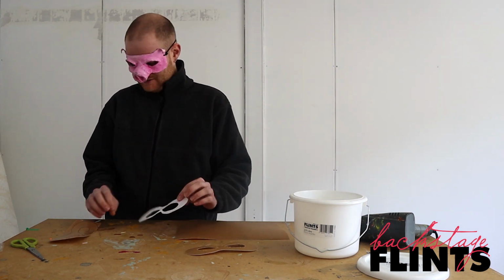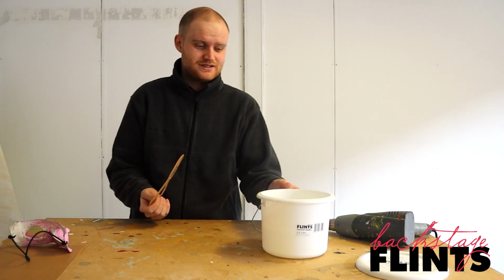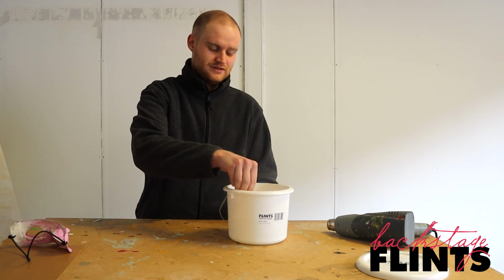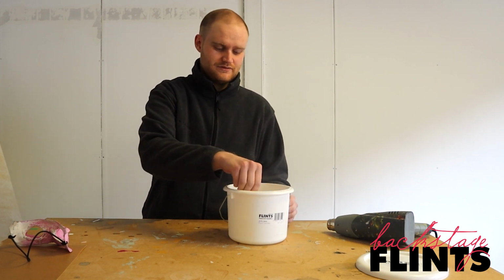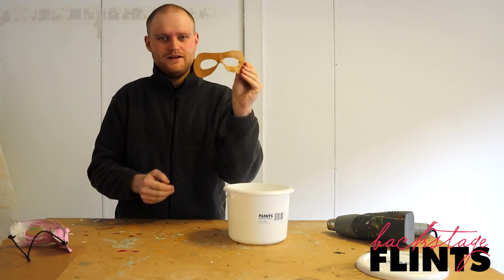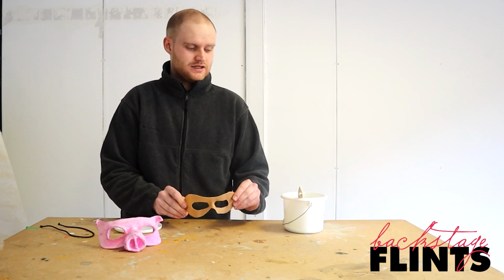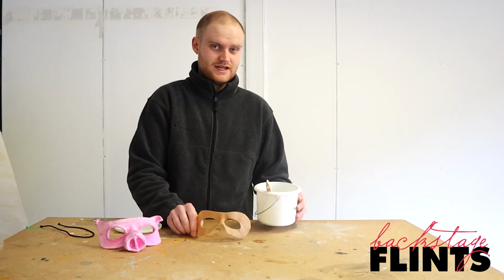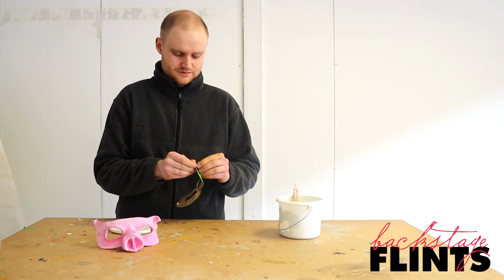Backstage Flints: Thermoplastic Masks!!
Learn how to use our Thermoplastics to make your own Mask!

The Thermoplastic Masks kit gives you a discount on the consumables.

This is part of a series of videos designed to bring you some crafty ideas during this difficult period of social distancing.